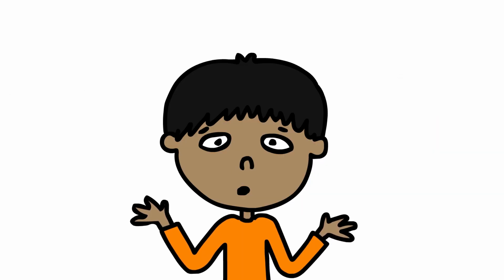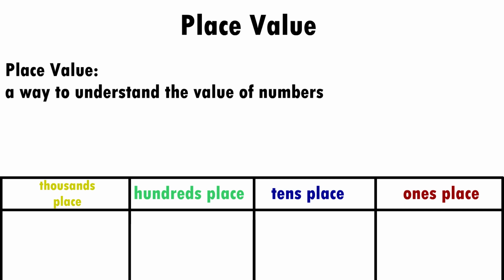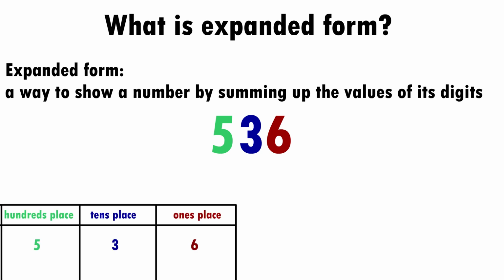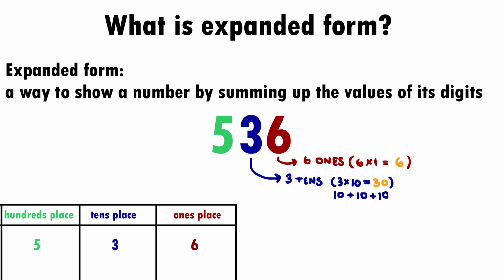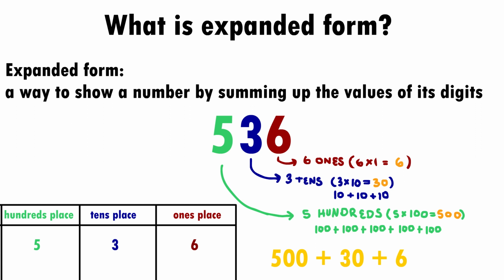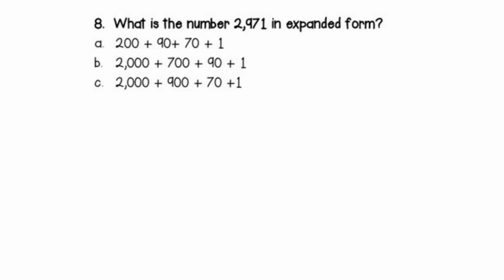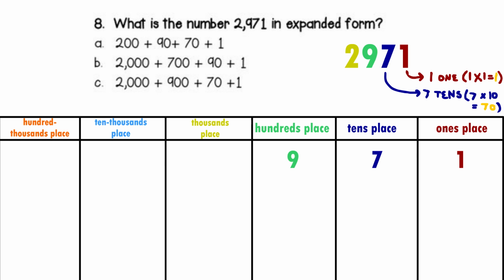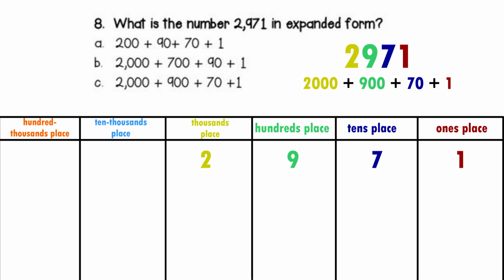How to Read Expanded Form, And How To Write In Expanded Form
What is expanded form?  How do you write in expanded form?  This video explains what expanded form is, has practice examples, and is illustrated to make learning about expanded form easier. Click the link to access more expanded form practice.